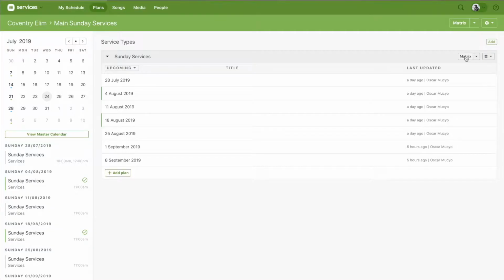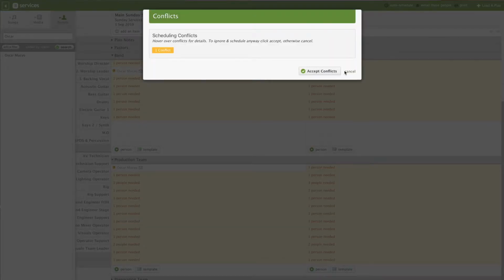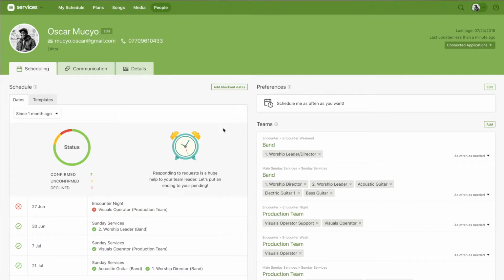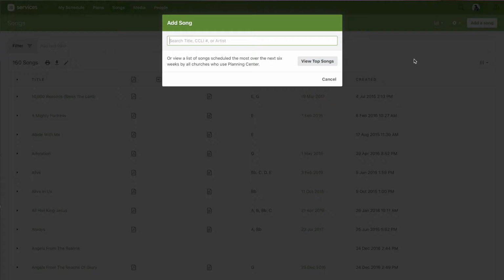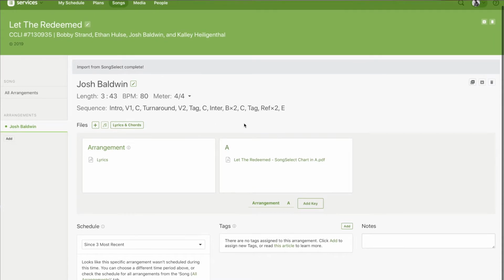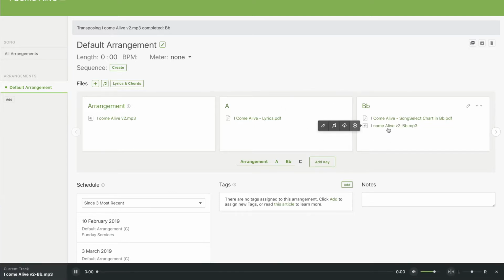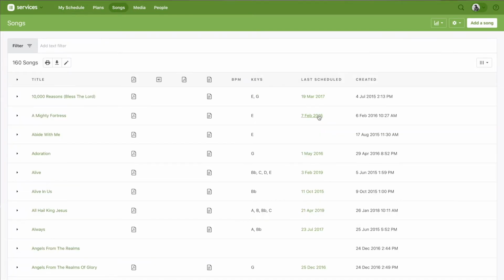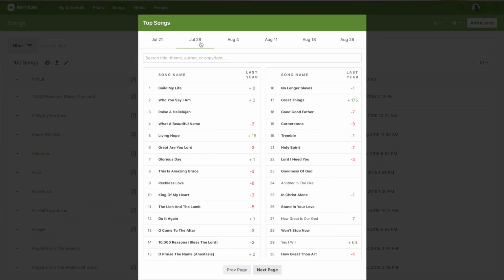The NUMBER ONE Service Planning App - TOP 5 FEATURES